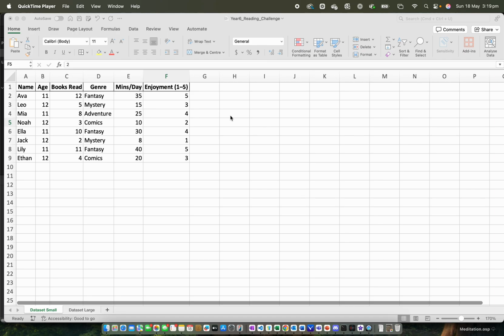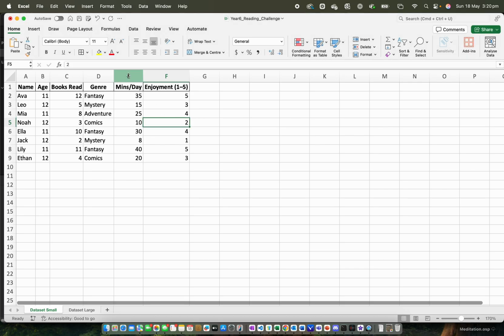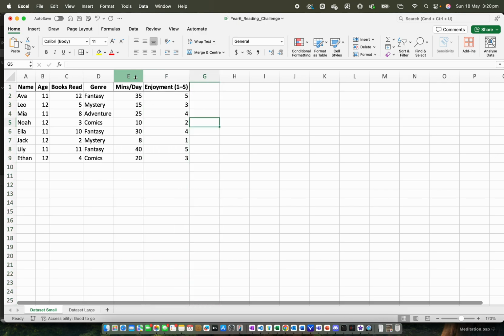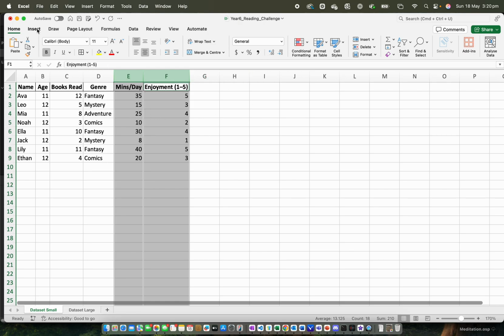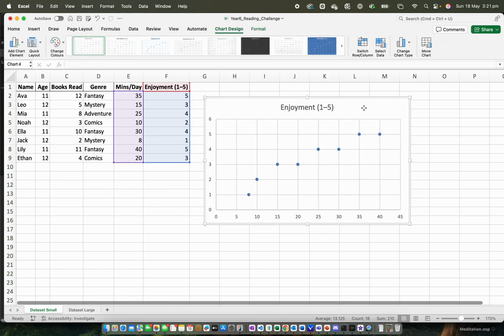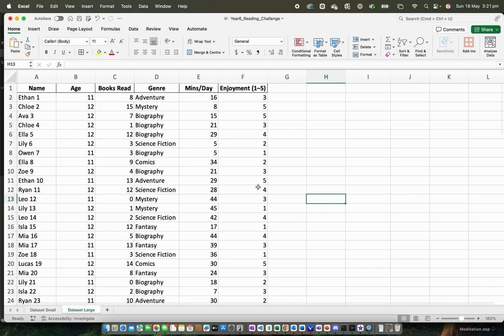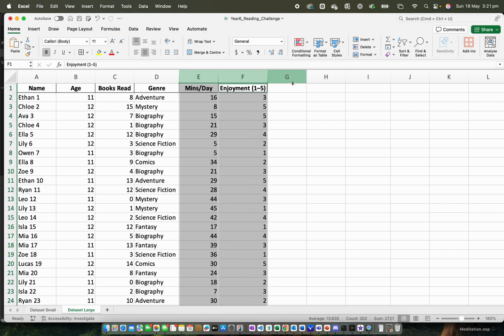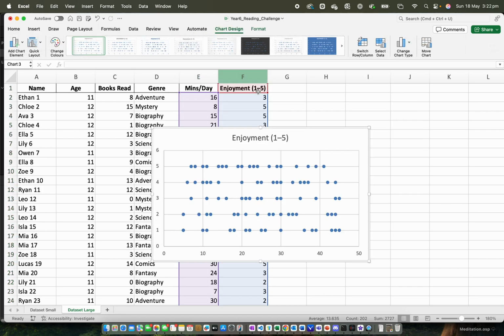Excel Scatter Plot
Learn how to create a scatter plot in Excel so that you can identify if there is a correlation or relationship between two different data observations.